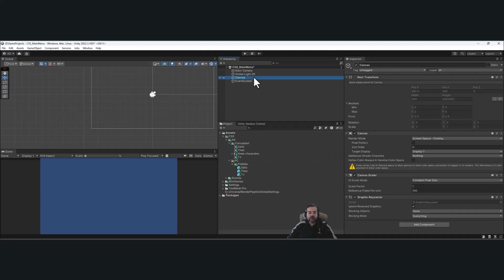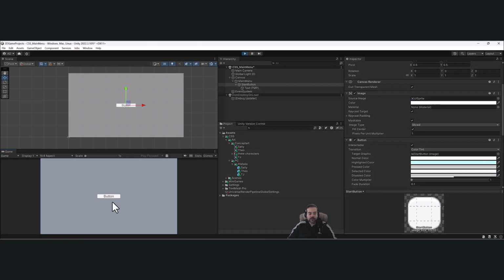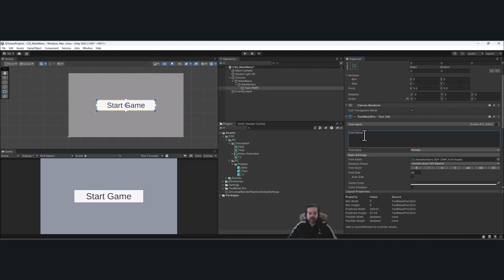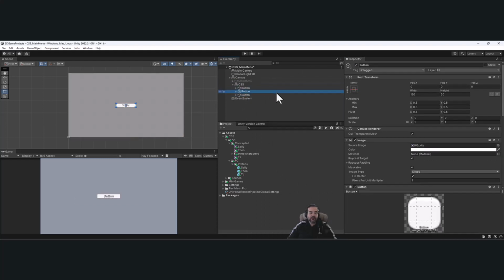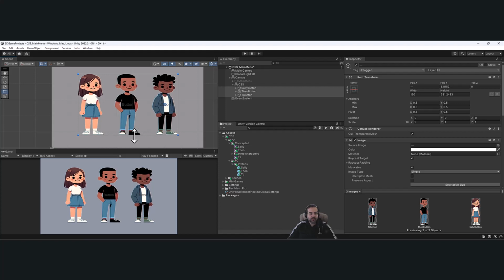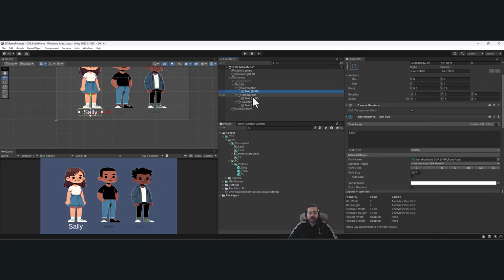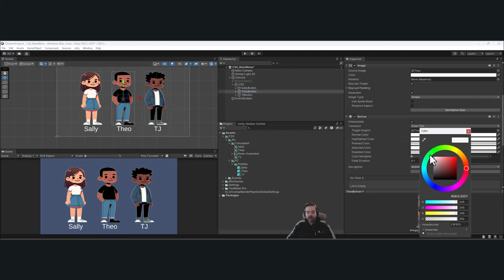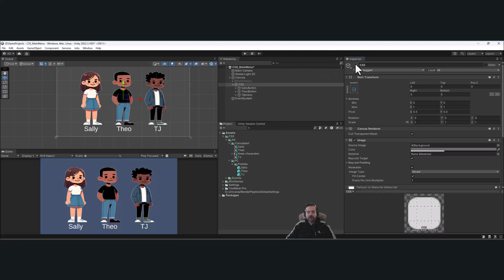02 Platformer Button Setup